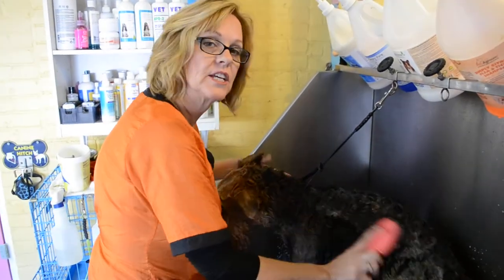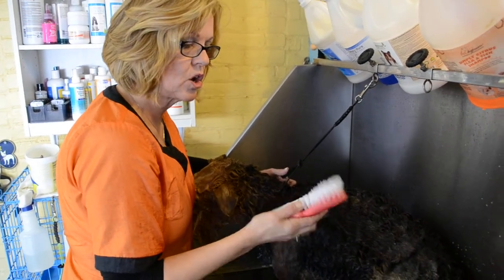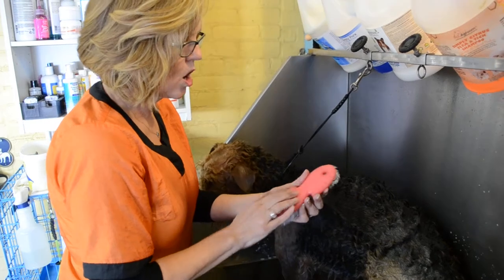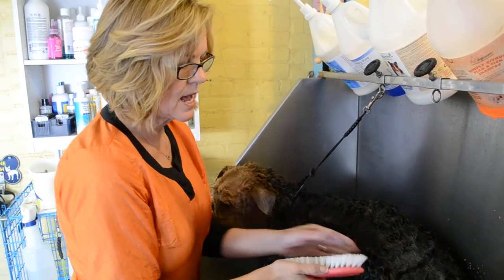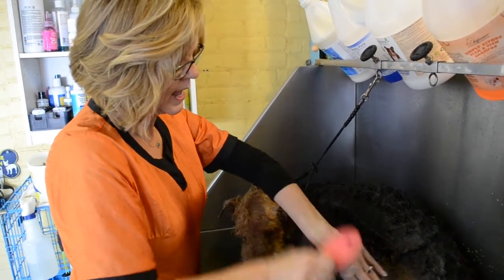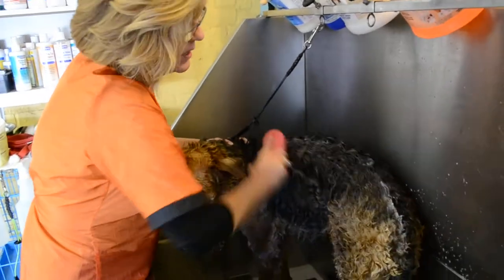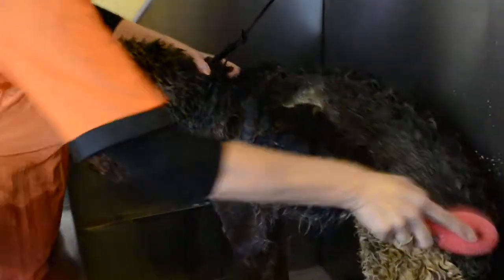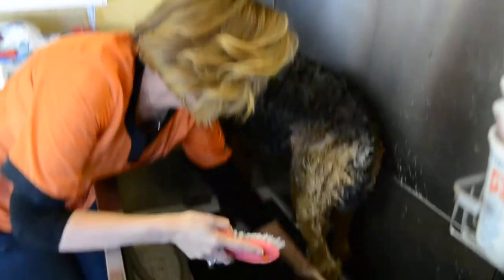Yuppy Puppy Bath Brush Airdale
Airdale demo